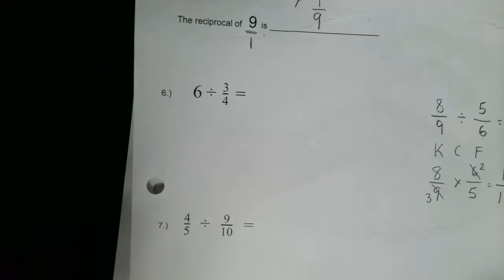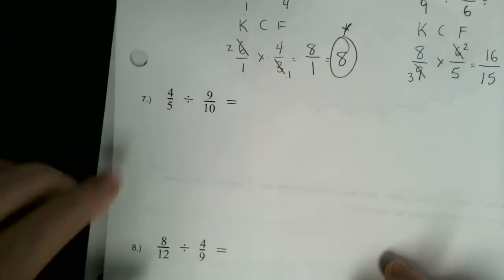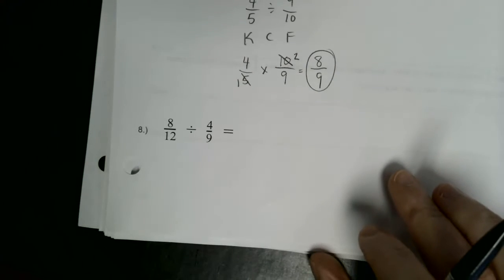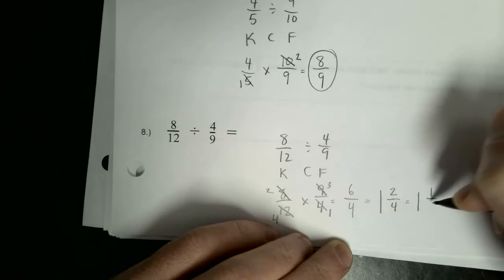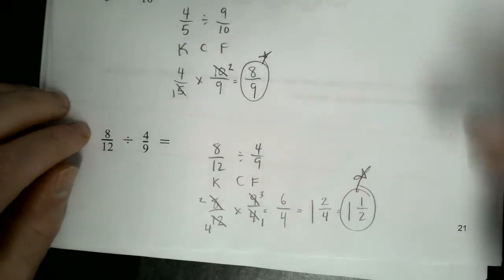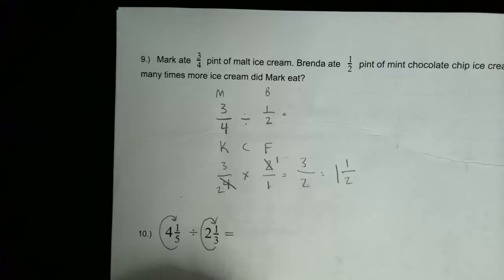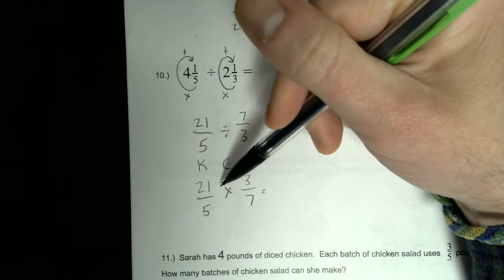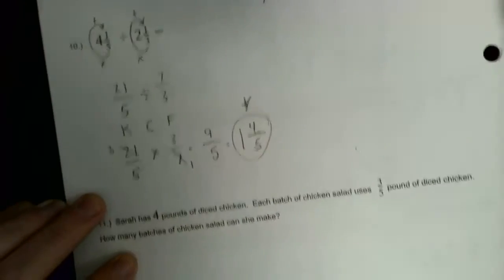Remote Assignment 30: Let's go over the Unit 4 Review Packet!